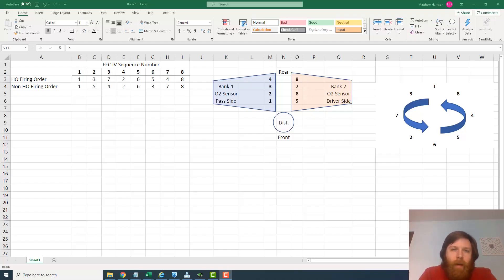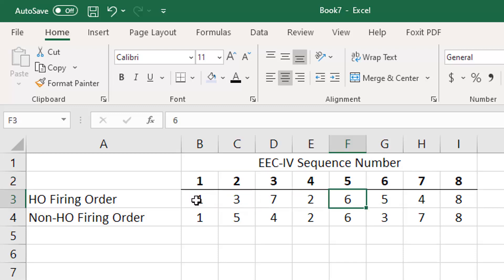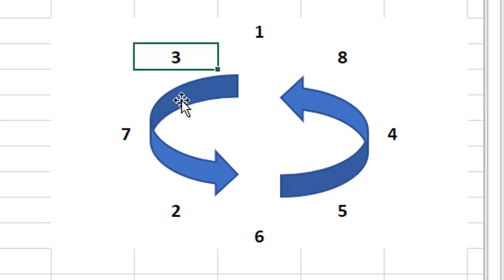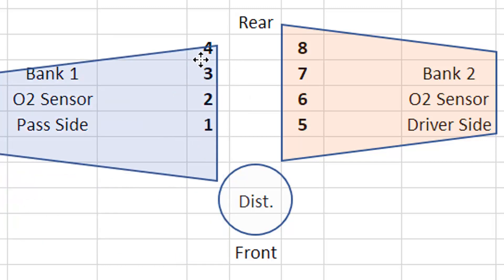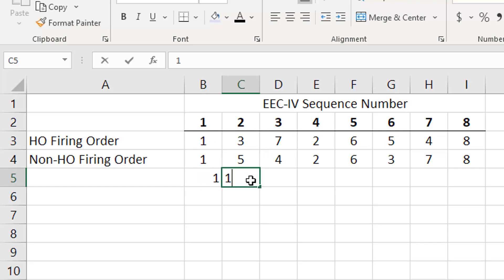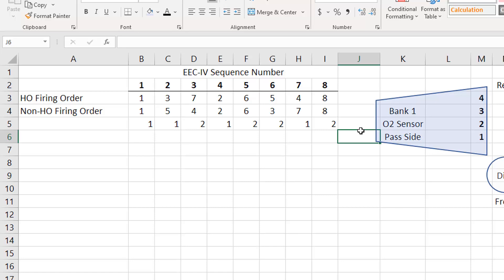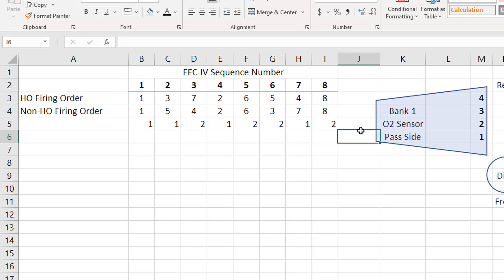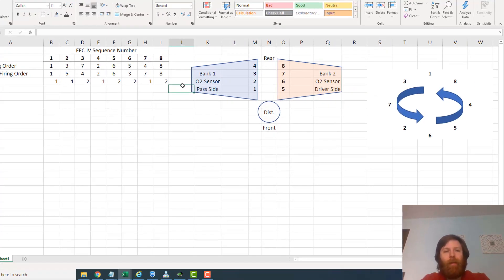Running a Non-HO Cam on a Stock Foxbody Mustang Mass Air Computer. Will it Work?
This video discusses theory and relationships between computer, injectors, spark plugs, and oxygen sensors to determine if it is possible to make a non-HO 5.0 camshaft work in a stock computer application with and without the use of a custom tune.